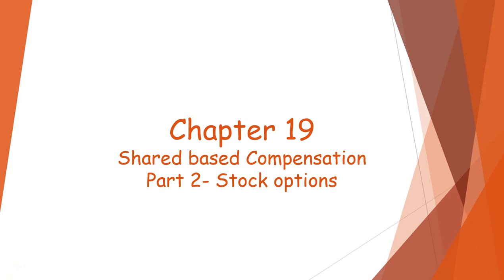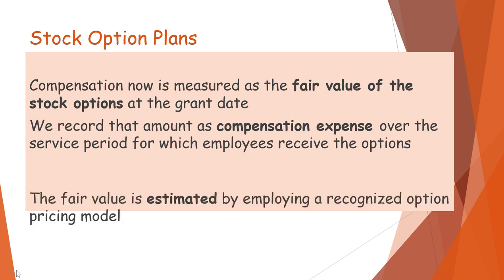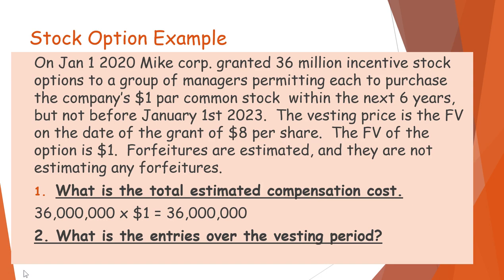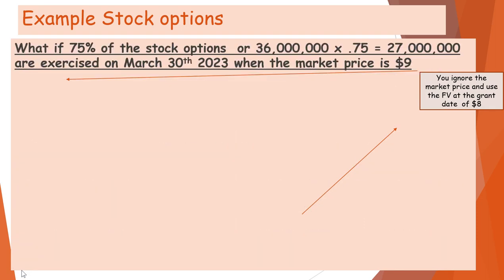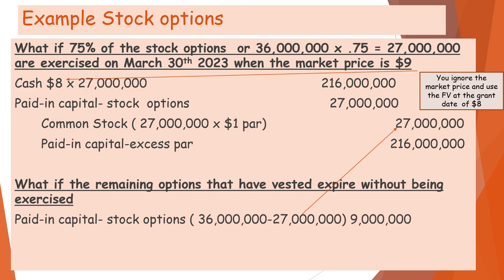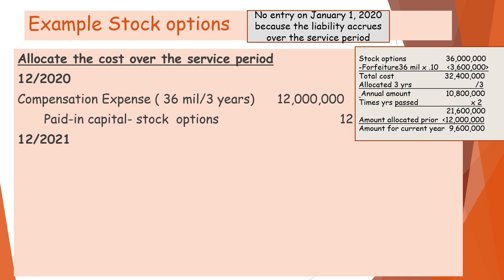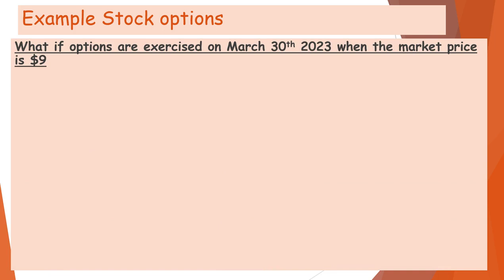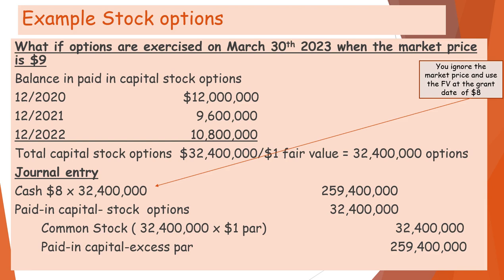chapter 19 part 2 shared based compensation